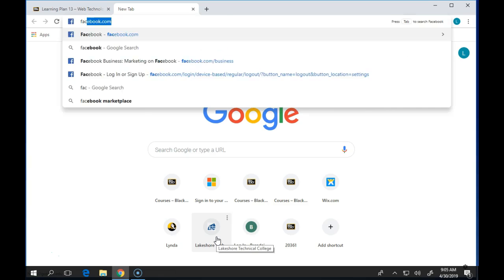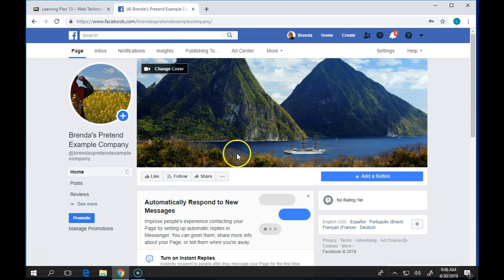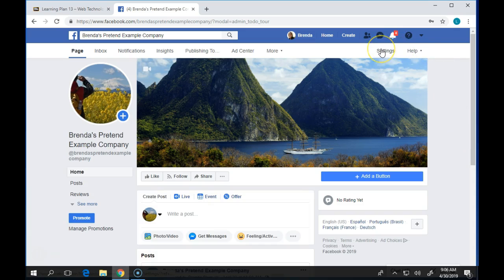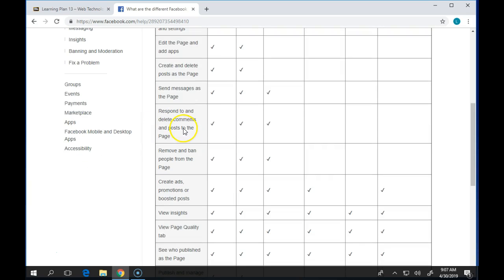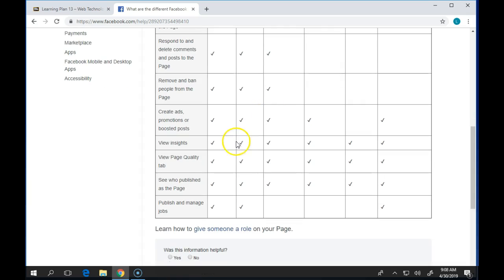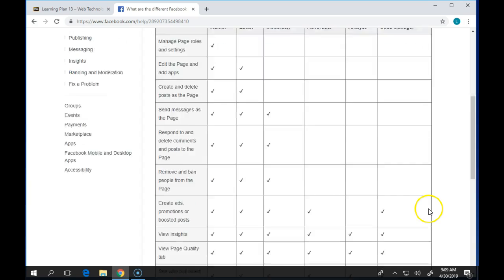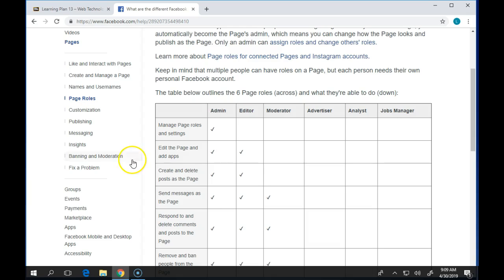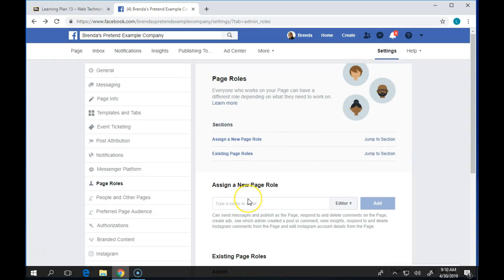Adding roles in Facebook